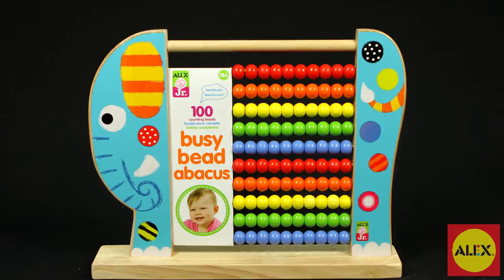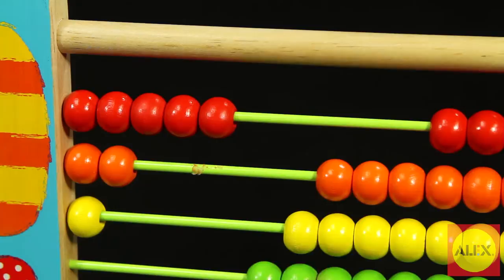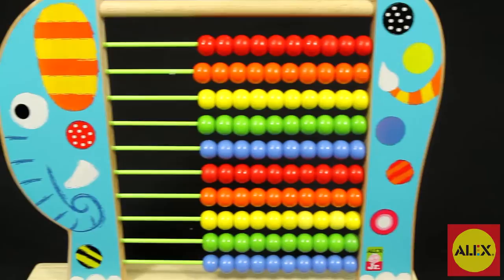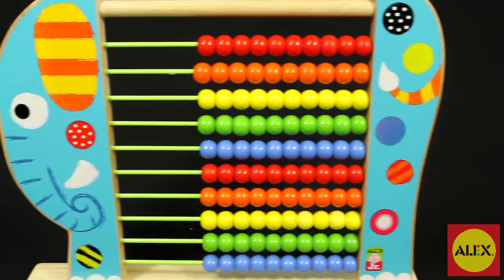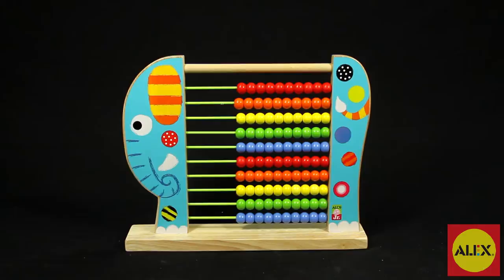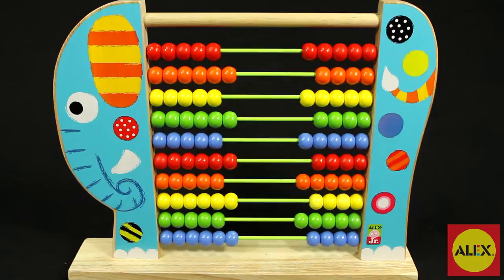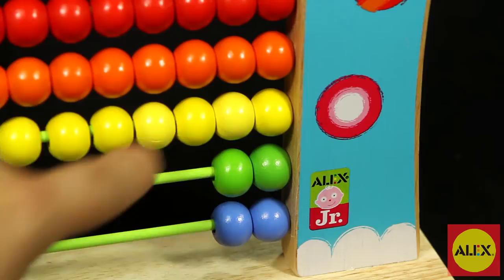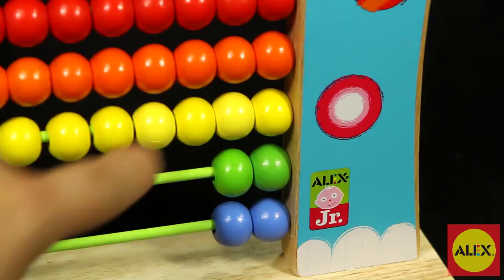ALEX Toys Busy Bead Abacus 1#999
Arriving Fall 2014... get baby counting and learning early with this classic wooden abacus.  Early learning activity is durable and adorable.  Visit us at: alextoys.com